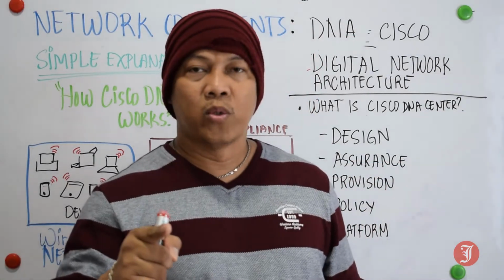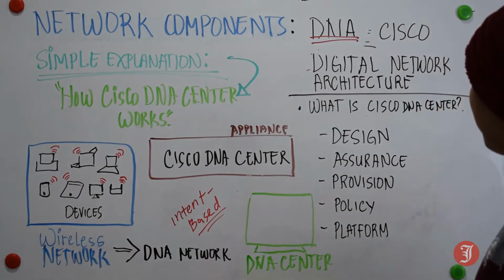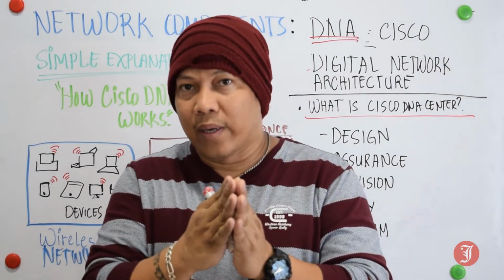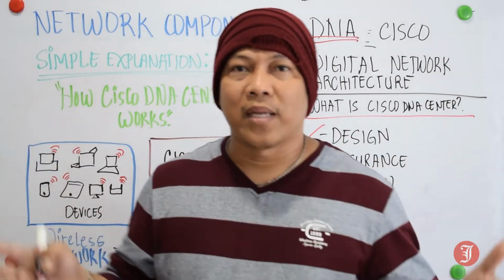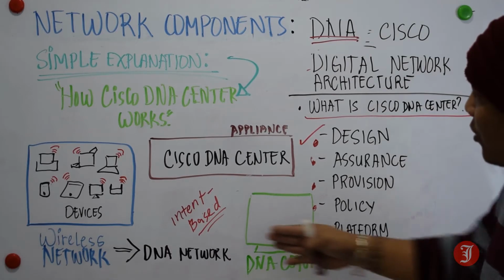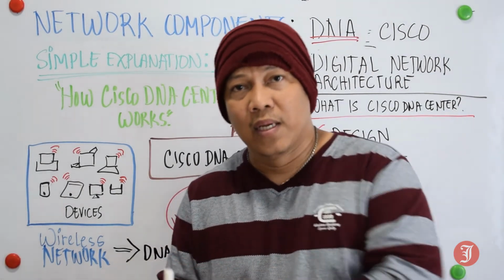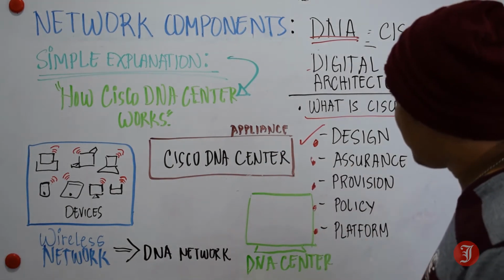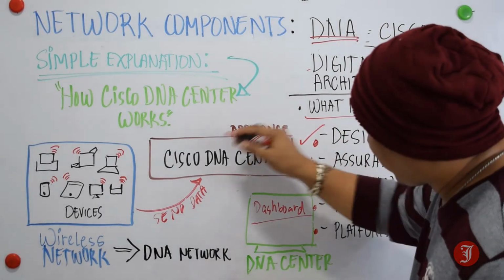Basic Cisco DNA Concept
Ginawa ko itong video na'to para makatulong sa pag-aaral mo ng CCNA 200-301 exam. Bagamat nasa "Network Components" palang ang mga tinatalakay natin, meron ka nang makikitang value sa ating topic dahil we also touched the basic concept ng ating device. Sa totoo lang hindi mahalaga dito ang device kasi in real-world mga nakatago yan sa wiring-closet. Kaya nag fo-focus tayo sa kunsepto. Don't worry there is more to come pa po. Just stay tune lang sa channel ko.

***download
Note: I'm using a Cisco Packet Tracer v7.3

***video-on-demand
For those students who wants a knowledge of specific topics about Cisco CCNA 200-301. I will be creating a video-on-demand based on your requirements in a fraction of the price, in ENGLISH or TAGALOG (TAG-LISH).